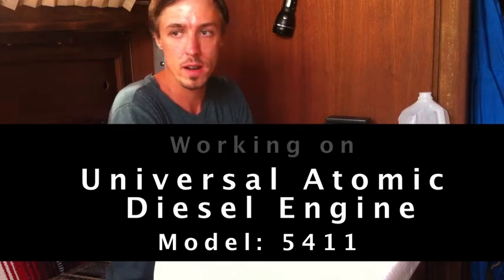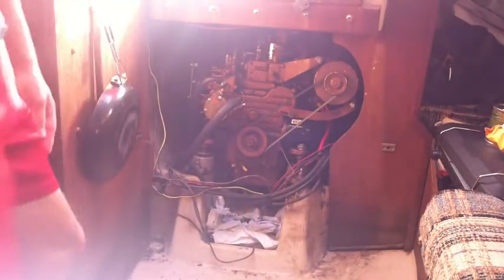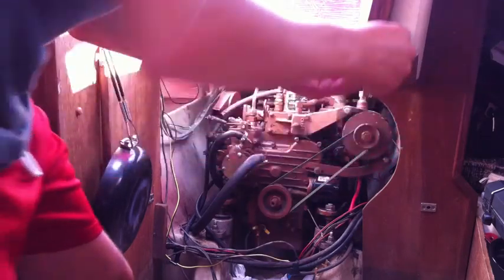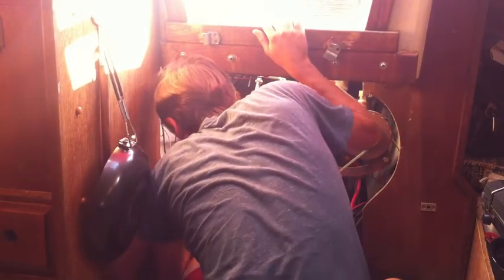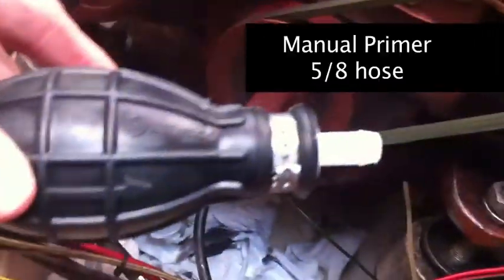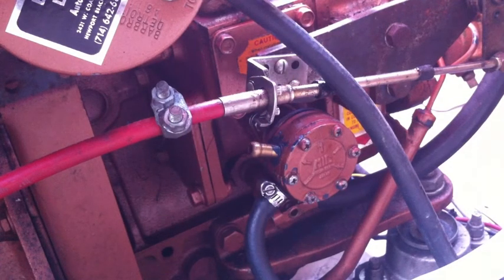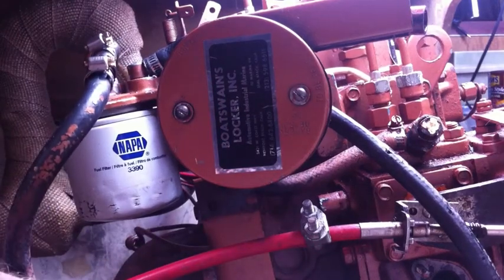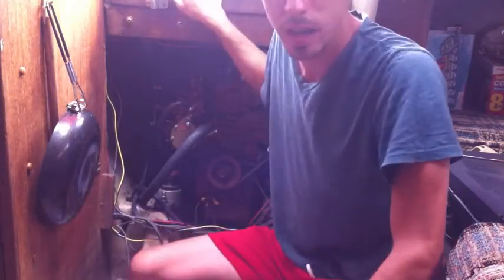Working on a Universal Atomic Diesel Engine (model: 5411)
HowTo check for fuel blockage, bleed fuel lines and bypass fuel pump for engine priming.

Watch and learn with Mark Meyers as he works on his yacht motor the Universal Atomic Diesel Engine (Model 5411).

Mark ran his boat out of fuel while on Kentucky Lake. He filled the tank back up but was unable to start it. Here he is working on the engine and finding a solution to the problem.